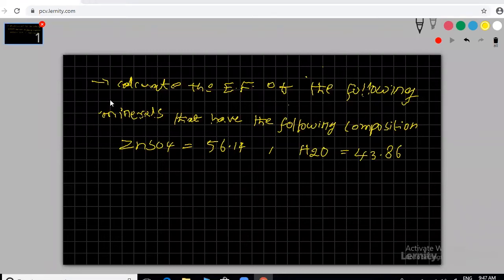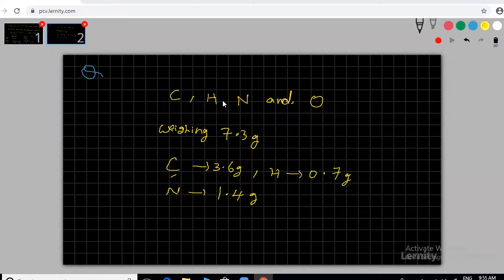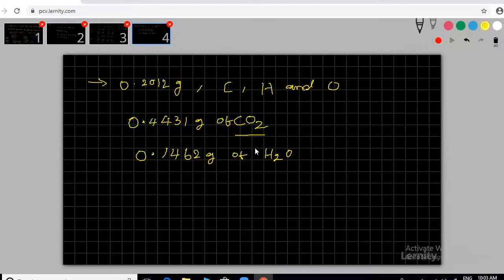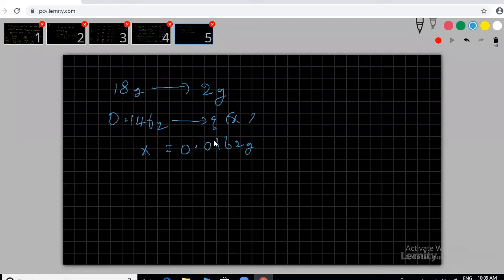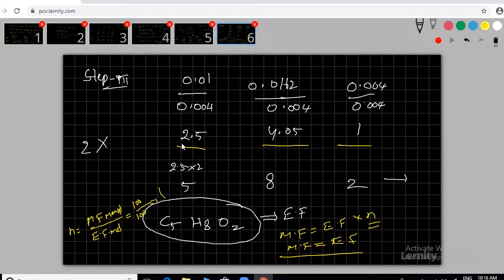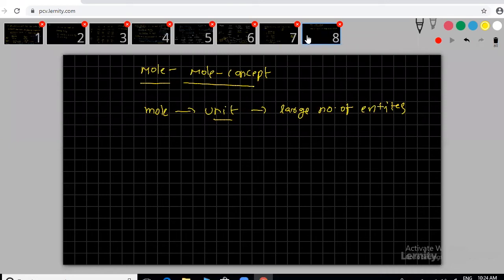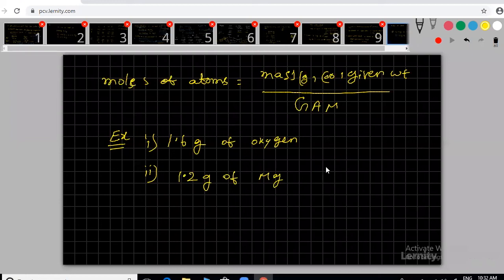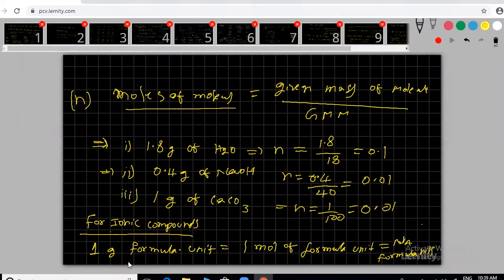May 22 - 11th Jee - Chemistry | CDR | SZ3